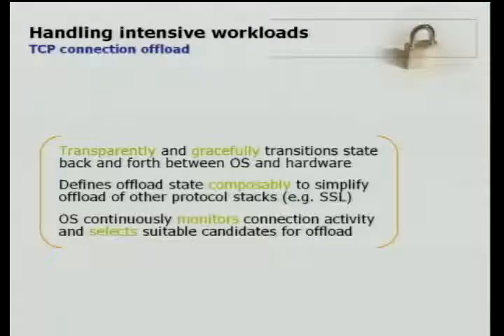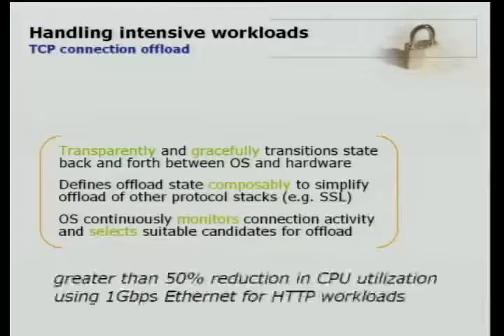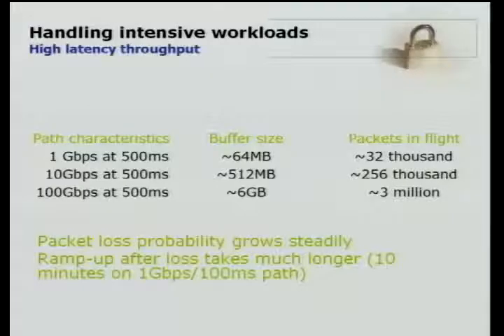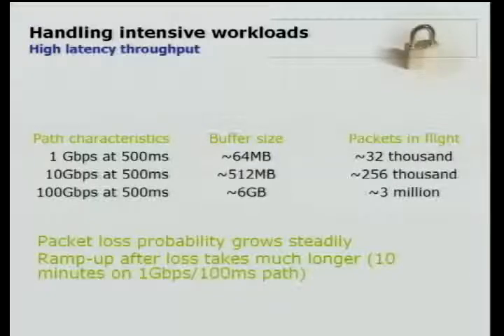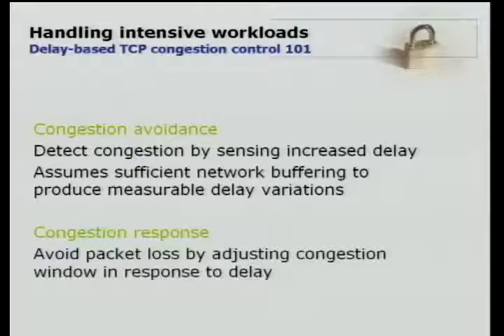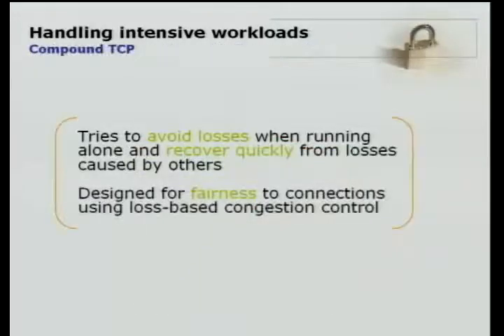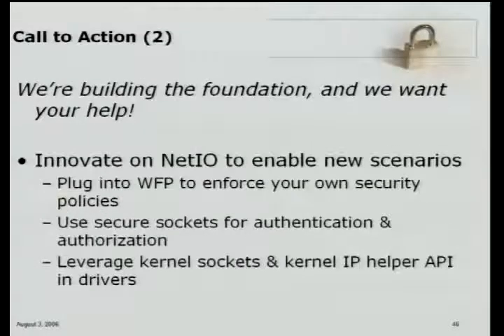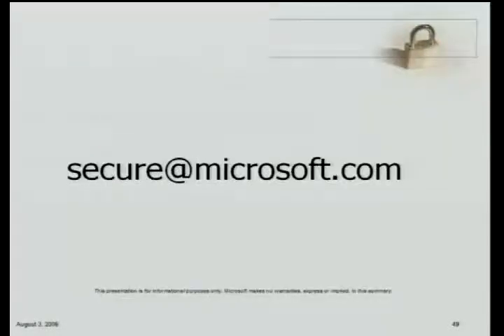2006 BlackHat Vegas V56 Gbadegesin TCPIP in WIN Vista 03